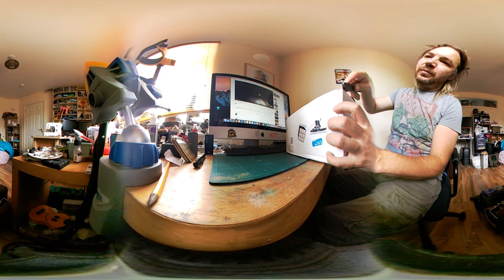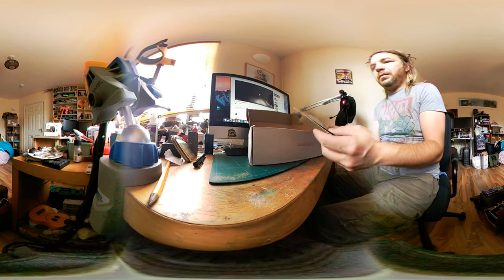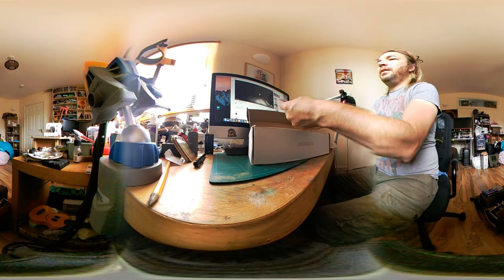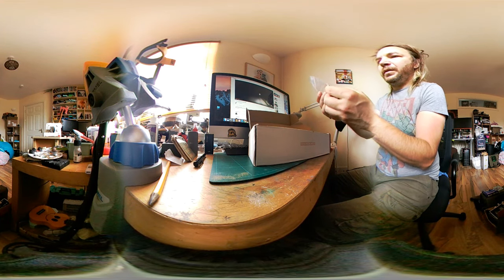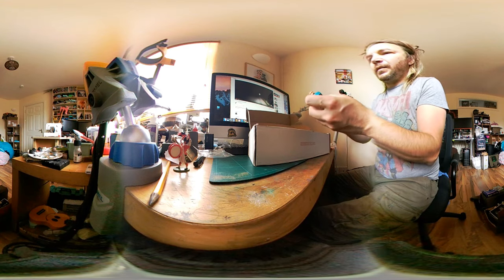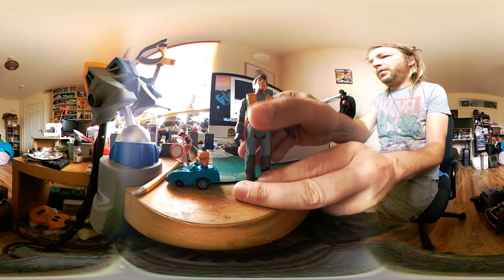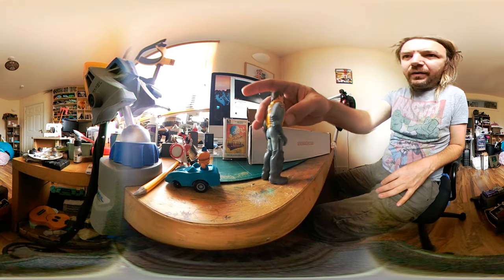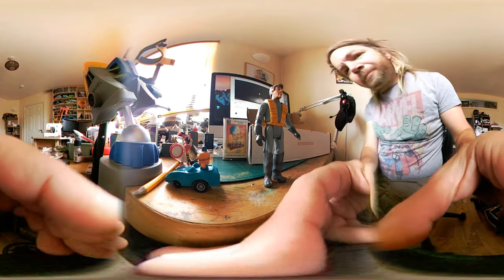80's Toy Box - July 2017 - 360 video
Unboxing video in 360 degrees.